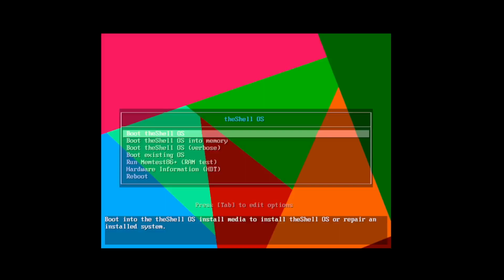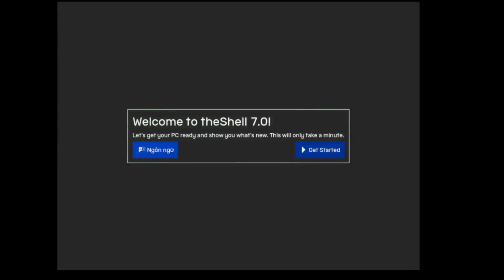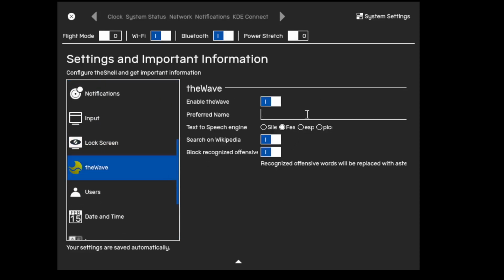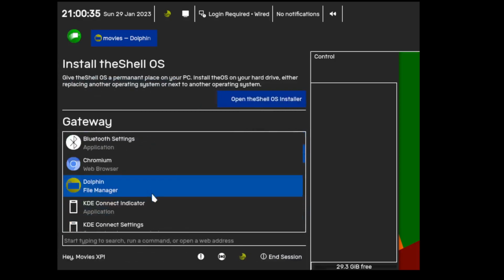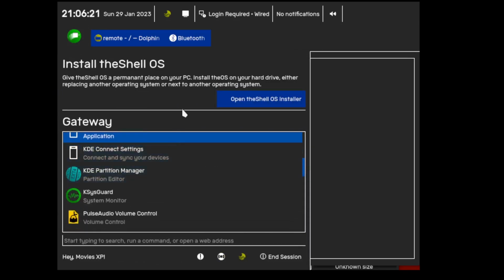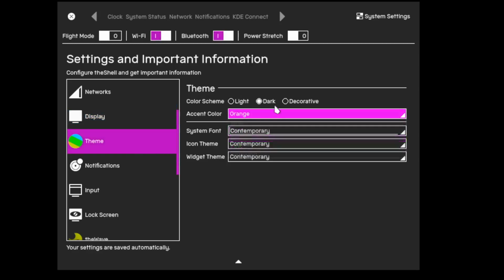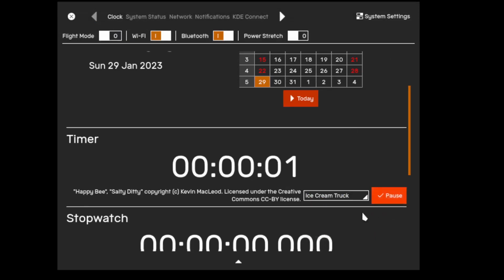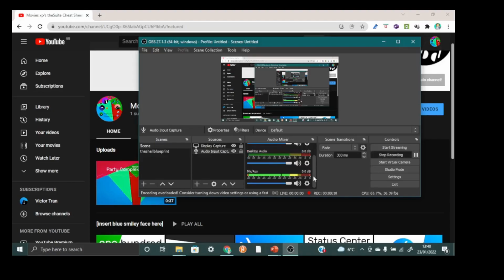theShell OS Adventures 2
We're back, back exploring this obscure, yet awesome operating system.
We found newly discovered things, new powers, and loads of stuff to discover.
Come on along as we show you. some more adventures.
Estimated watch time:40 minutes
Enjoy! :D